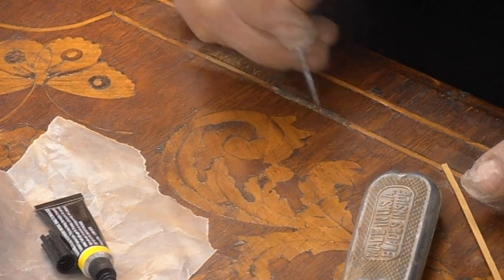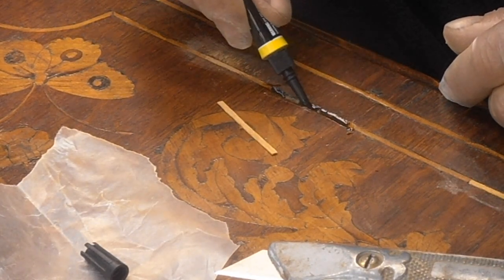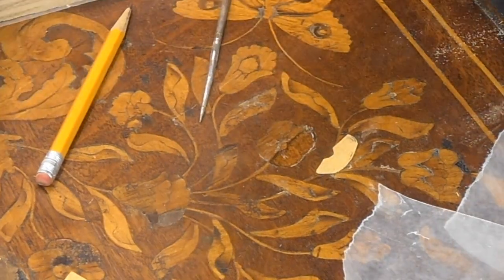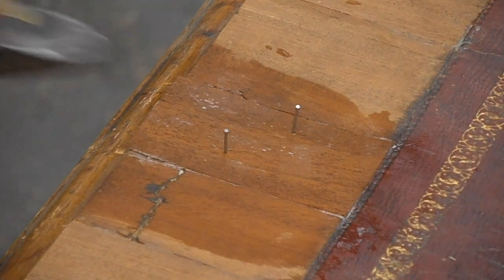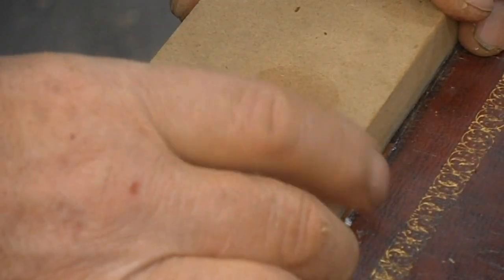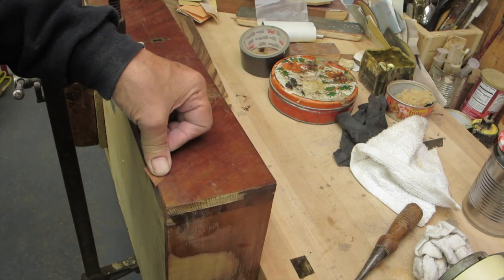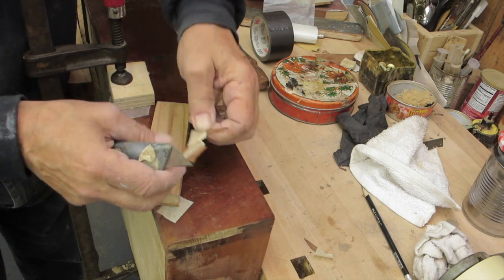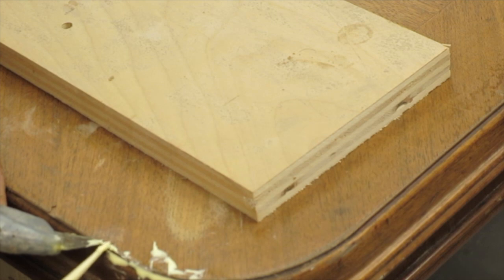David Termini show how to repair veneer and inlay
David Termini show how to repair veneer and inlay with some video clips from his archive .David has 50 plus years working with furniture and antique restoration He has many other videos on YouTube